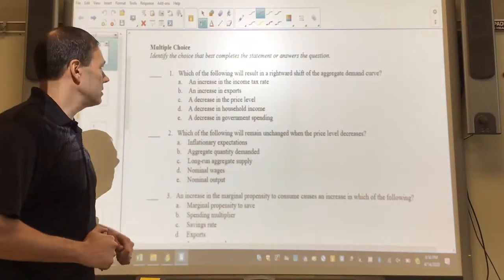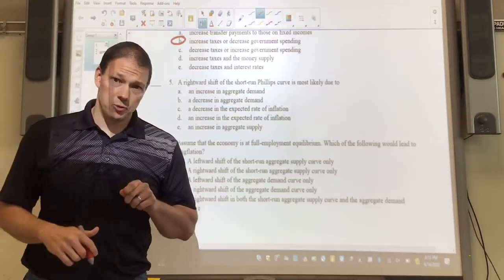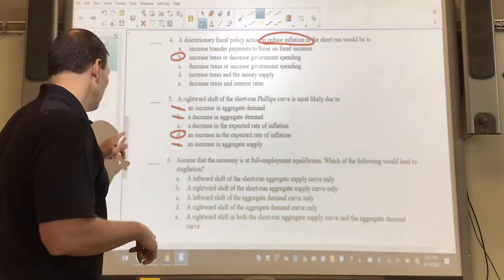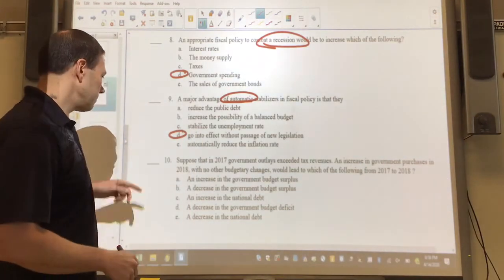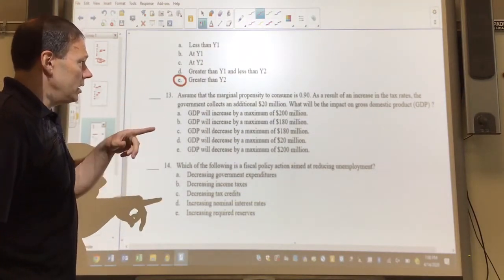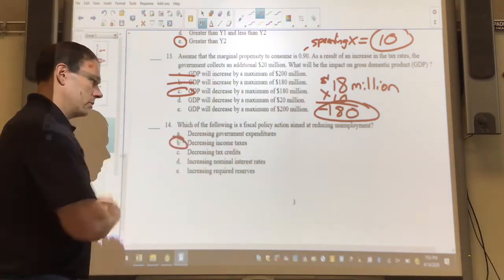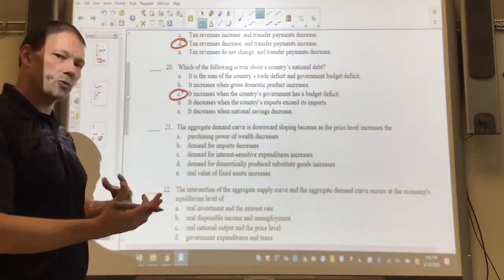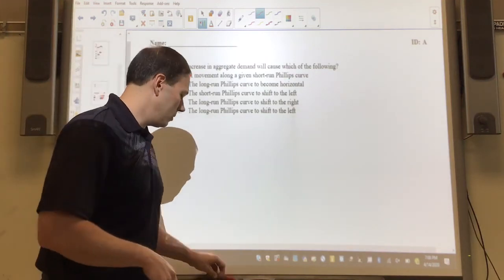AP Econ Unit 2 Review Questions